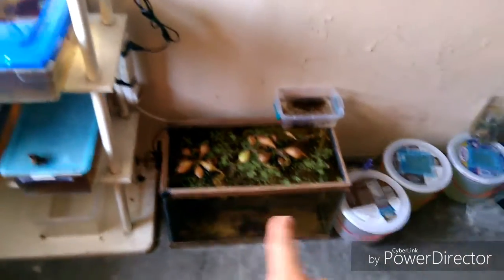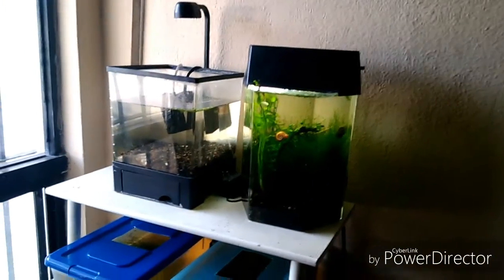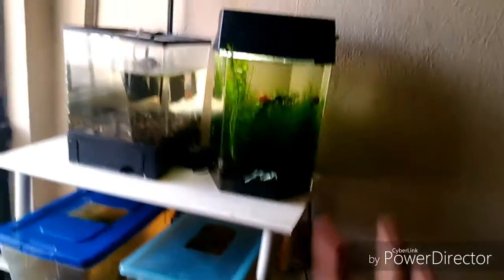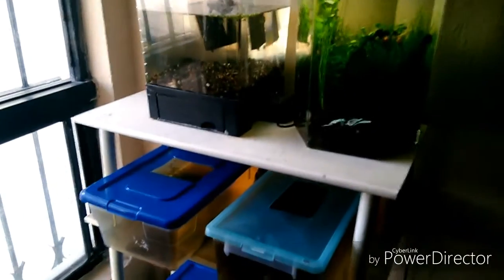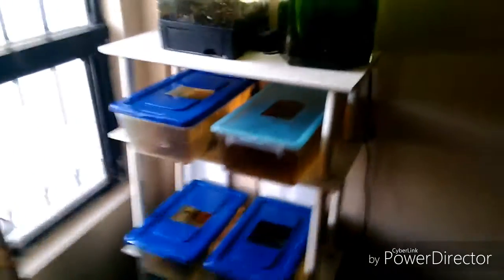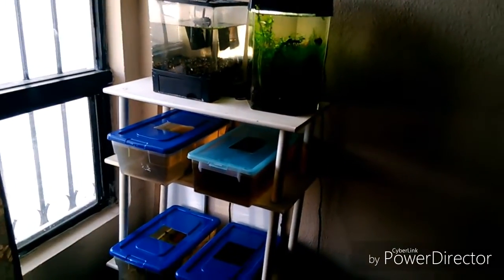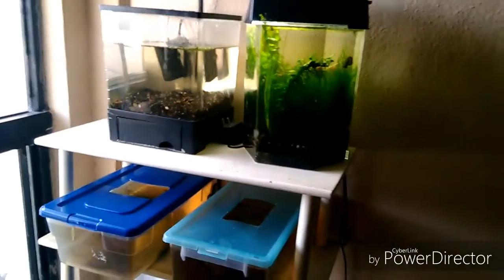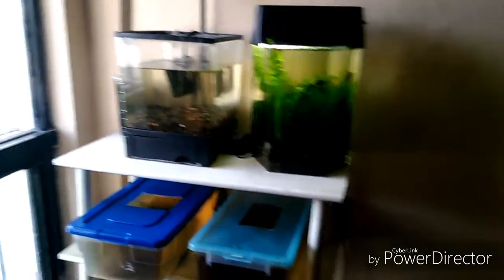5 Errores comunes al iniciar en los acuarios!!!!!!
Este vídeo trata sobre los errores que generalmente se cometen al momento de que iniciamos en la acuarifilia.